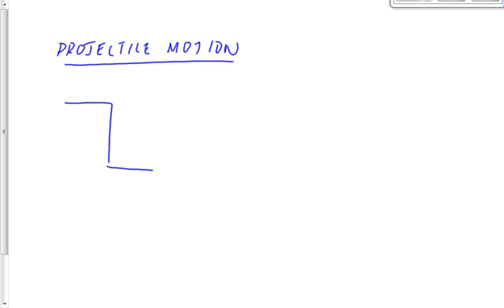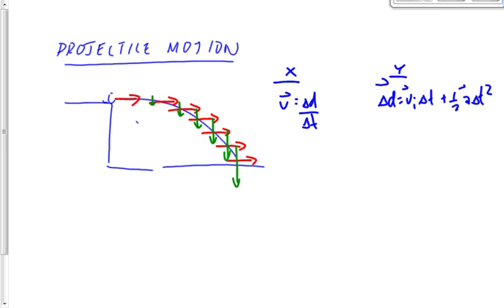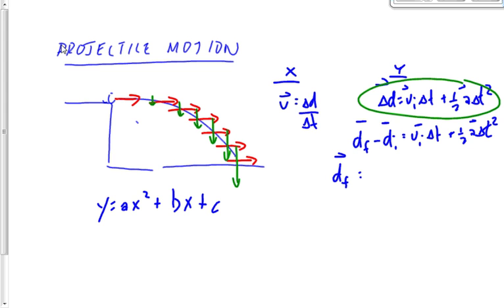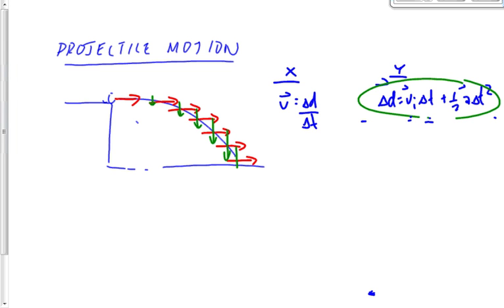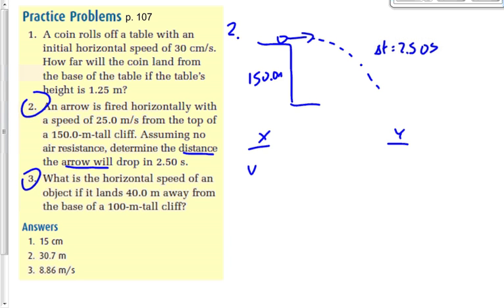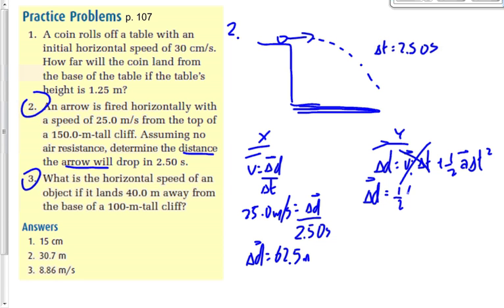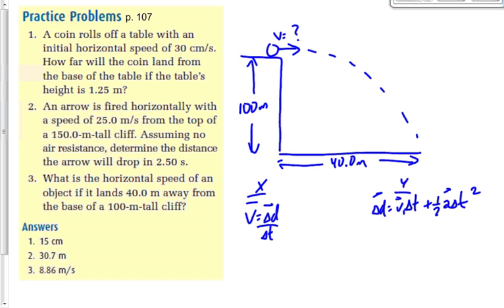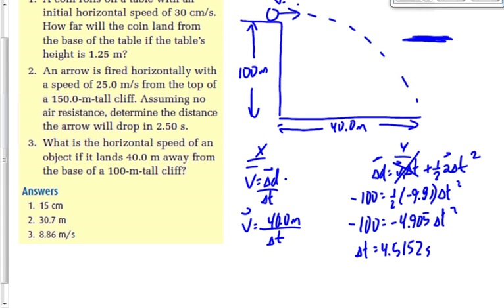(125-14S) Projectile Motion Continued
Continuation of projectile motion with objects launched horizontally.